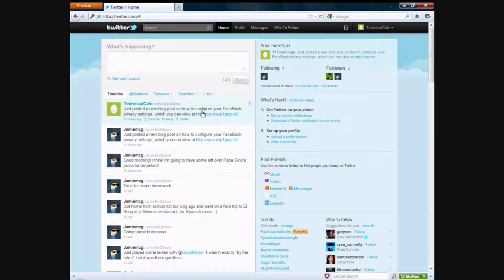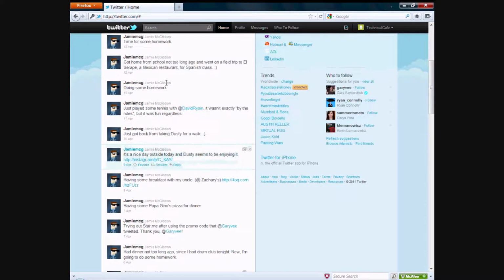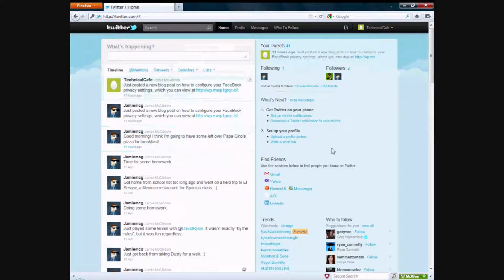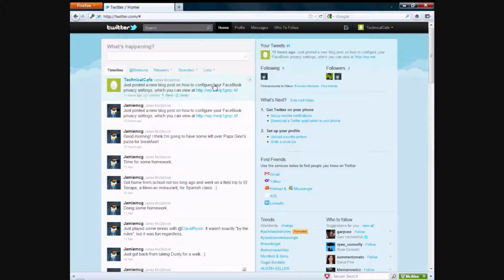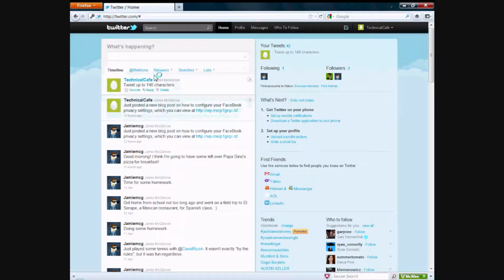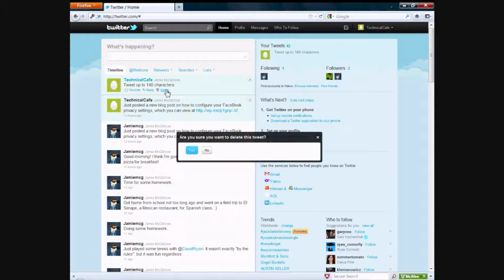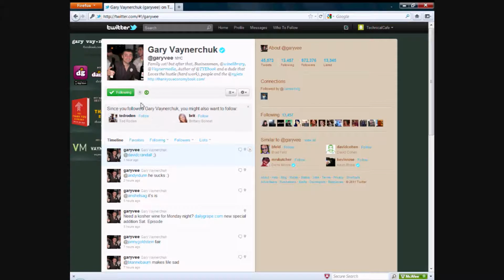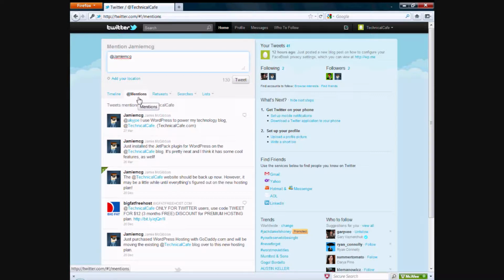Twitter Overview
This video provides an overview of Twitter for those who may be just beginning to use the website.